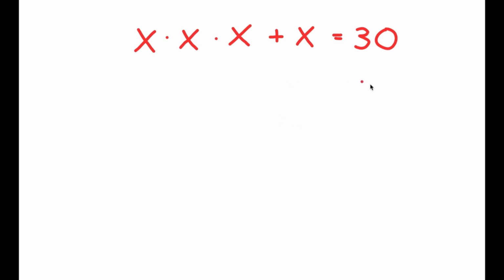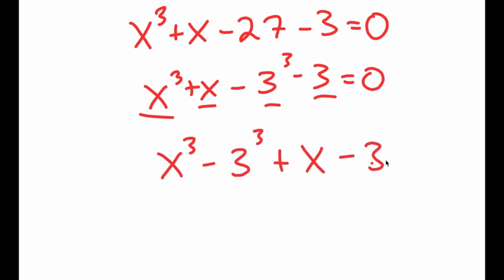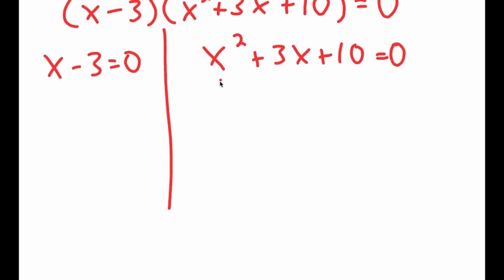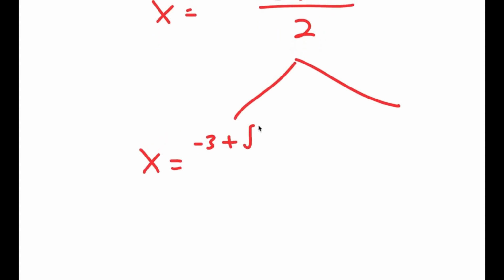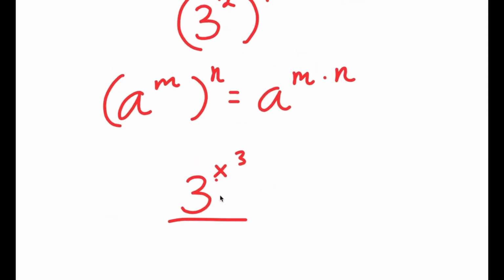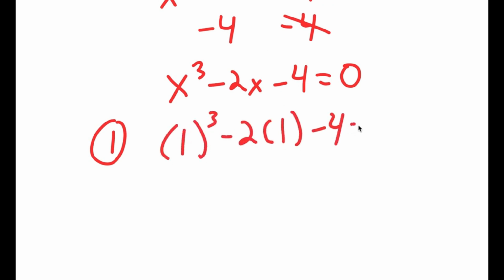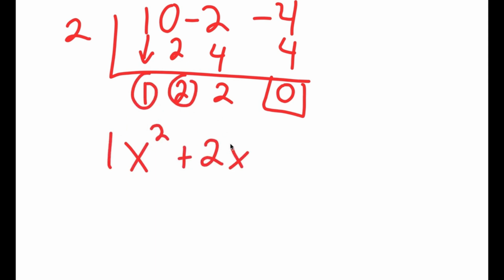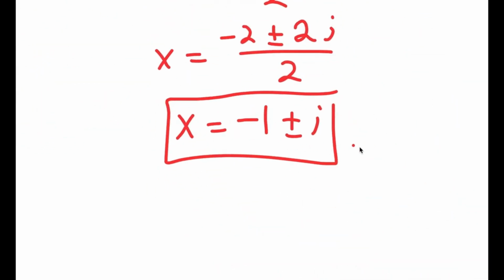A Challenging Exponential Equation | Can You Solve This?